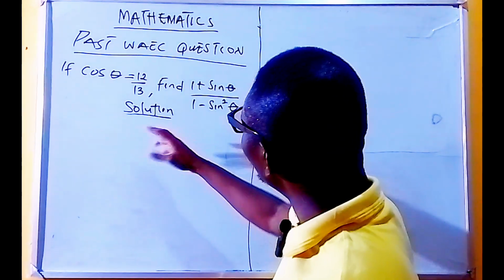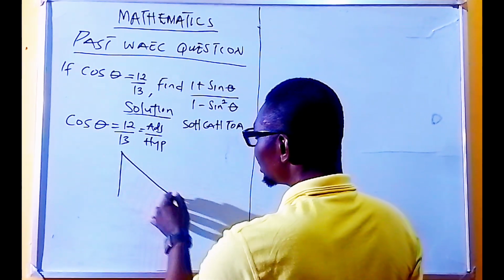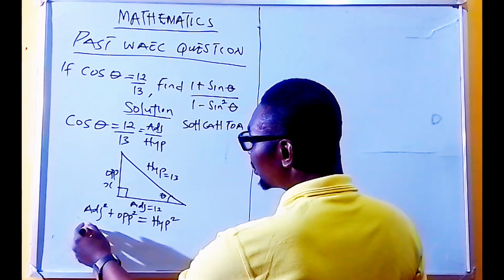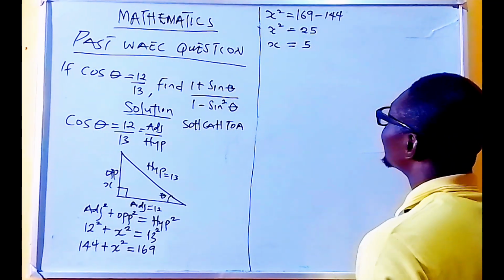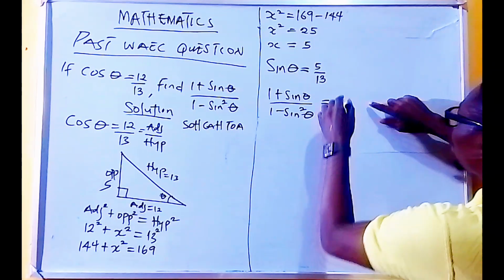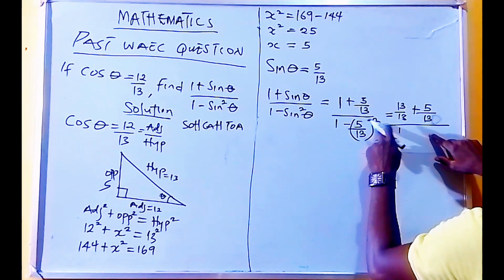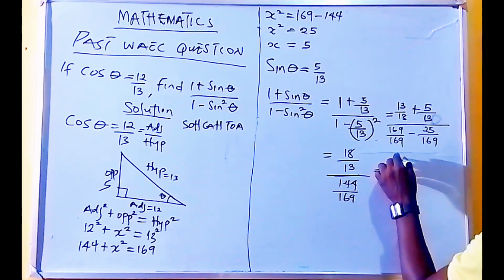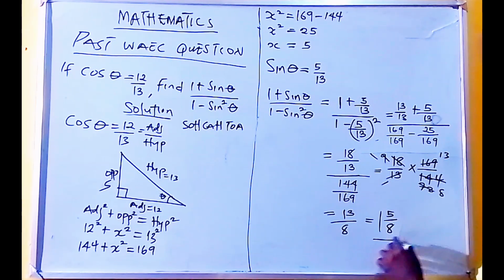Master trigonometry the easy way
✨ “Master Trigonometry the Easy Way! From solving triangles to unlocking the secrets of sine, cosine, and tangent — I break down every solution step by step so you can understand, remember, and apply it with confidence. Whether for exams or real-life problems, trigonometry has never been this simple and fun